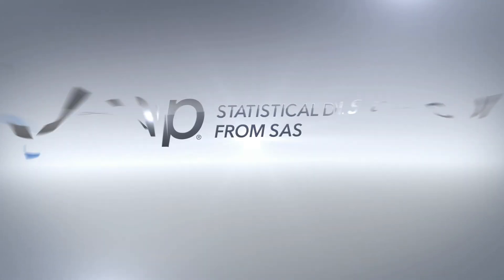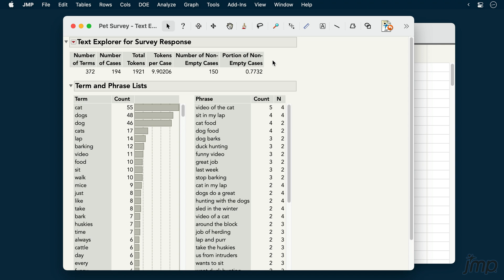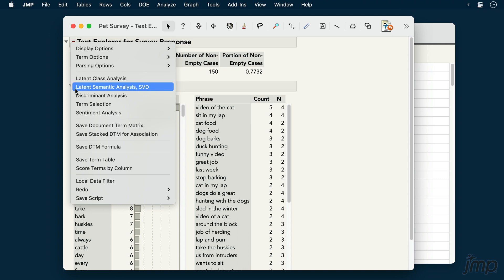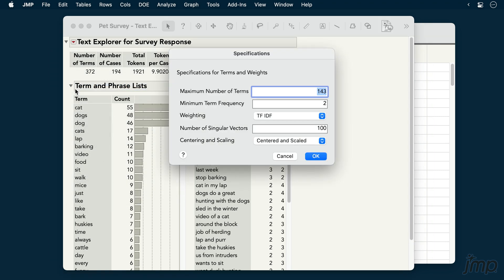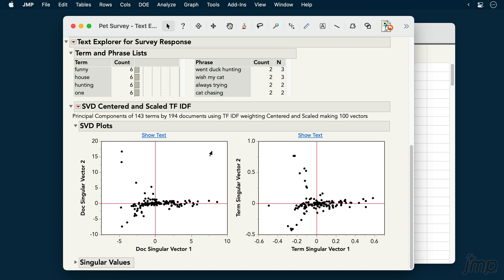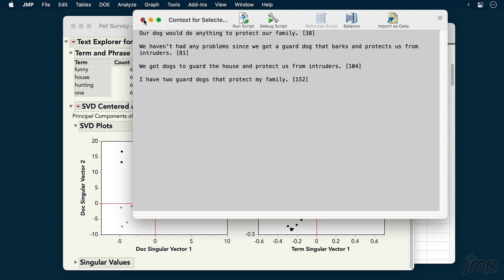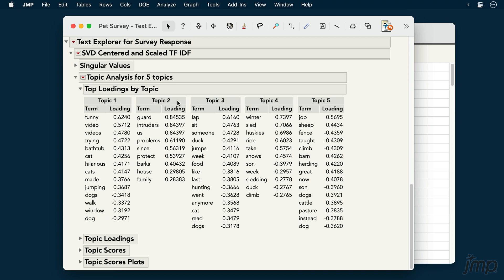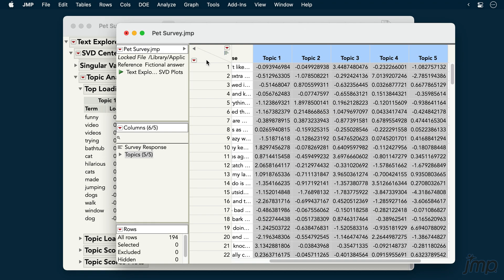Analyzing Unstructured Text Data